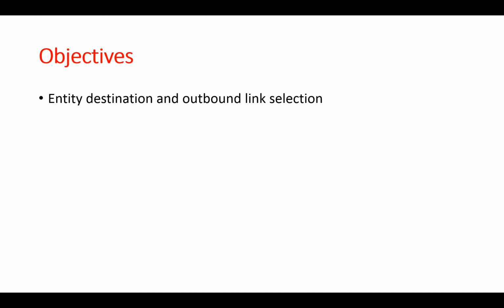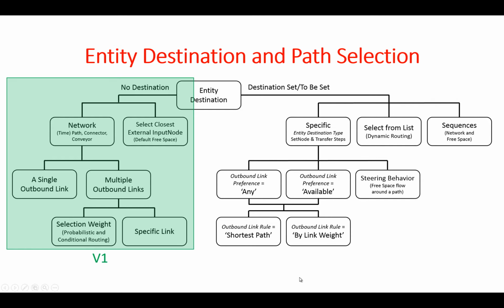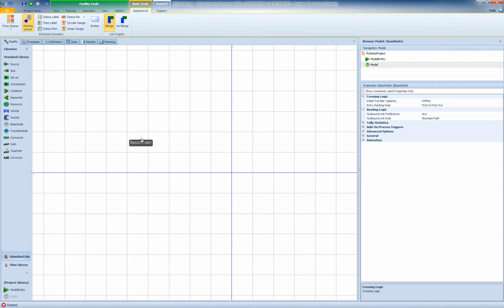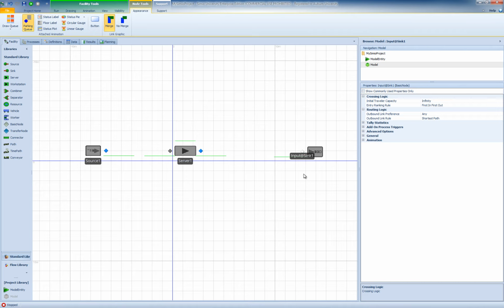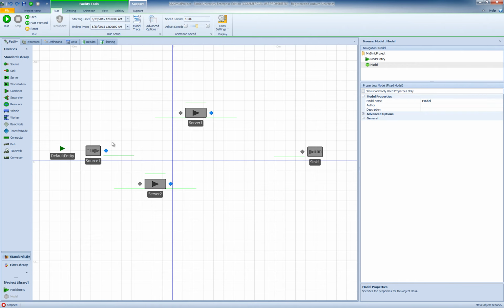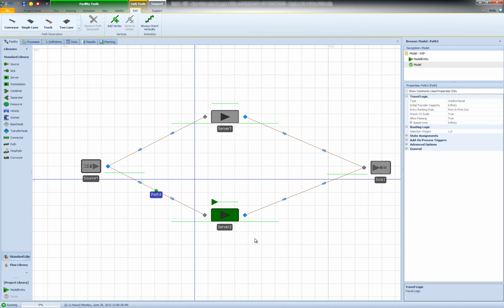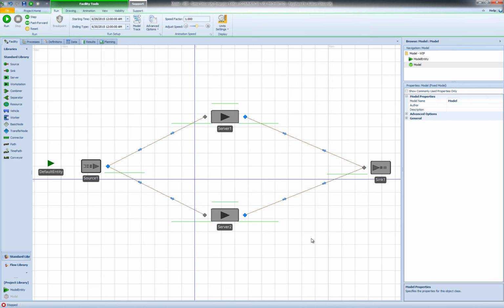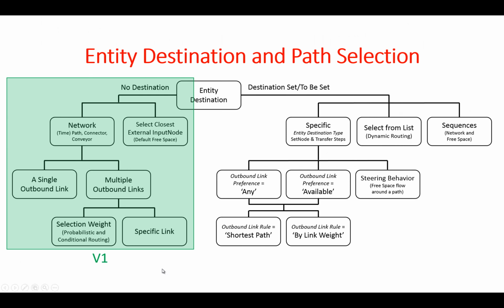Part 1 Entity Destination and Link Selection Updated